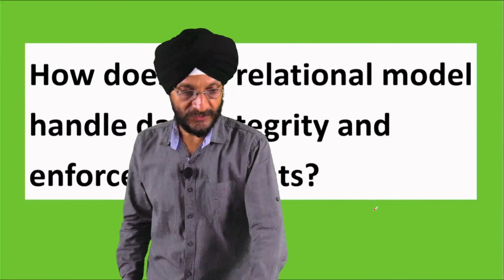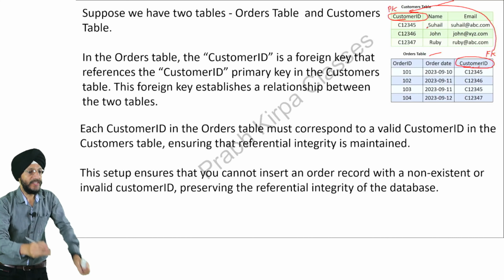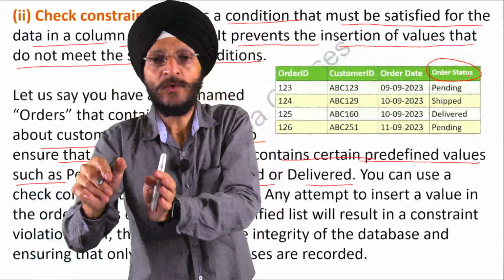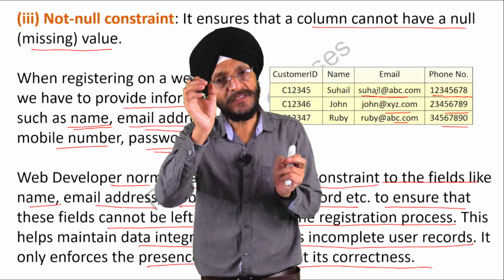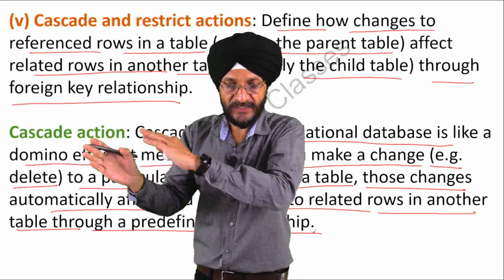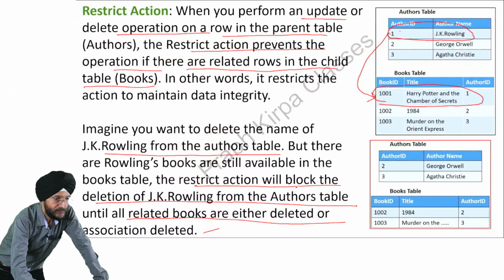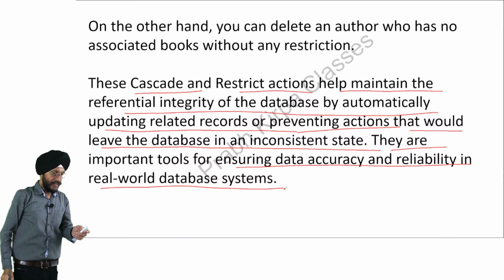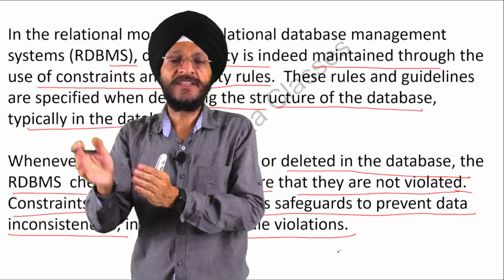Relational Model: Data Integrity & Constraints